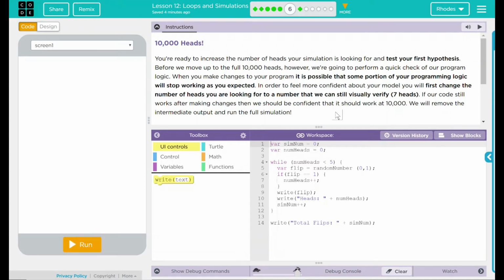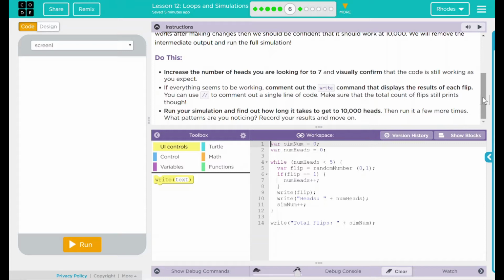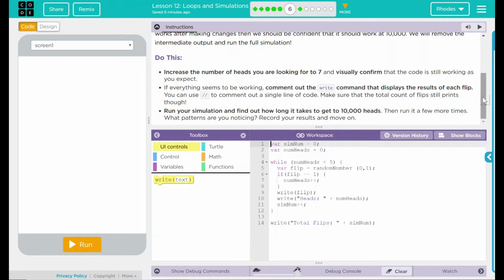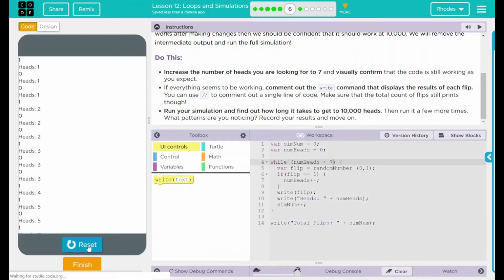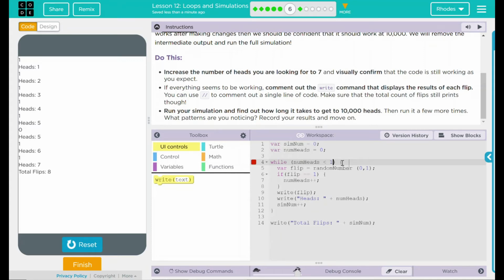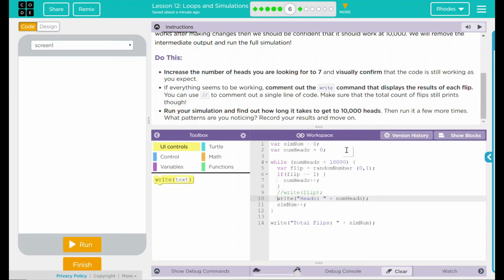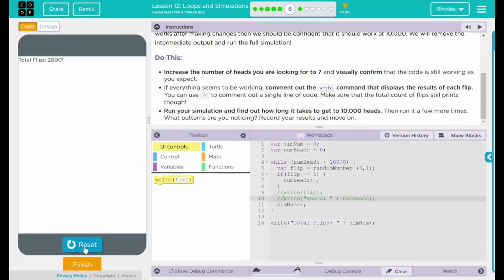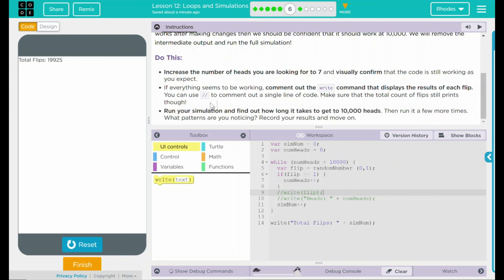Unit 5 - Lesson 12 #6: 10,000 Heads!